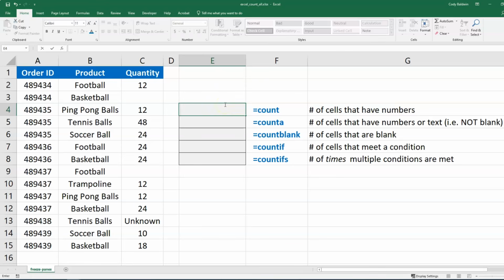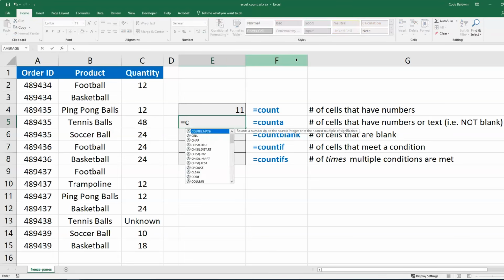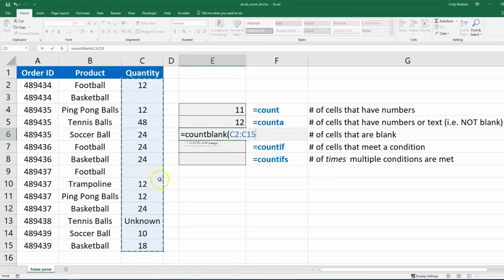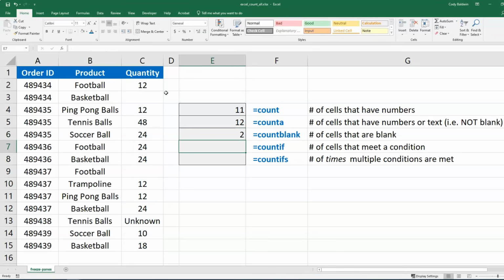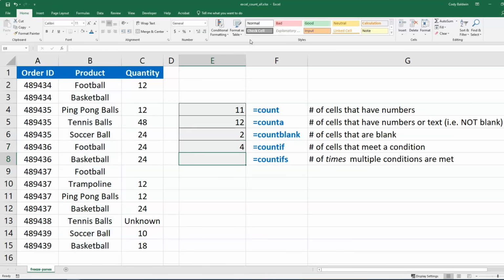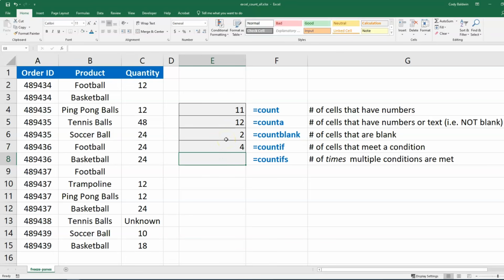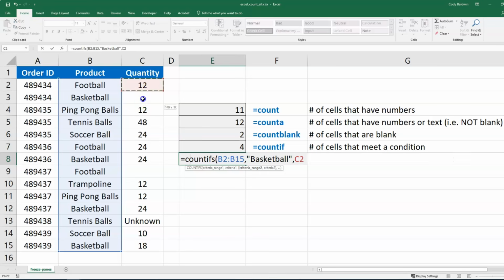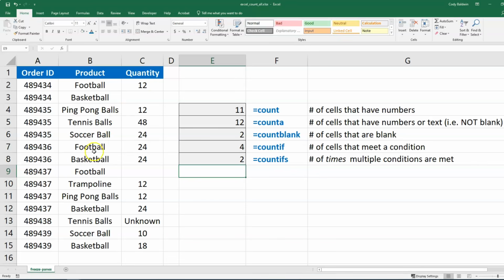How to Count Cells in Microsoft Excel (COUNT, COUNTA, COUNTIF, COUNTIFS Functions)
There are few different functions for counting cells in Microsoft Excel.  The COUNT function counts the number of cells that have numbers.  The COUNTA function counts the number of cells that have numbers or text.  The COUNTBLANK function counts the number of cells that have blanks.  The COUNTIF function counts the number of cells that meet a condition, and the COUNTIFS function counts the number of times that multiple conditions are met.

Interested in learning more?  You can use the following link to enroll in my course, "Become a Microsoft Excel Wizard in 1 Hour"